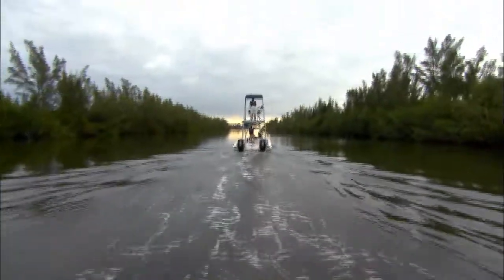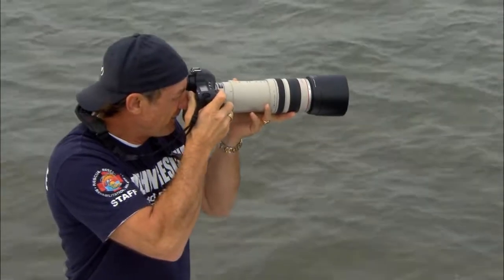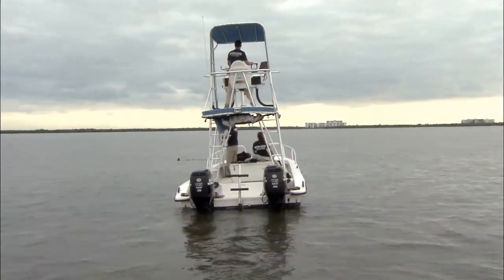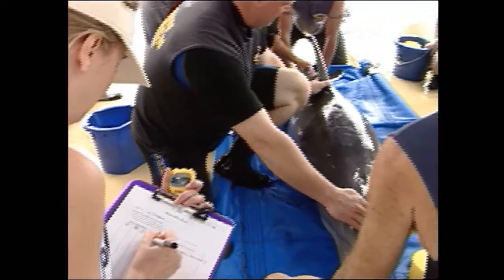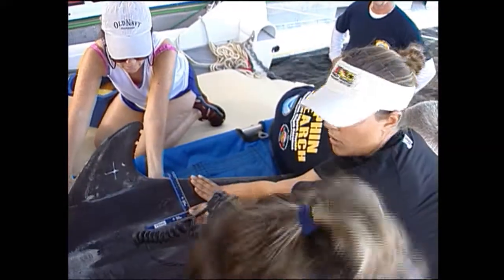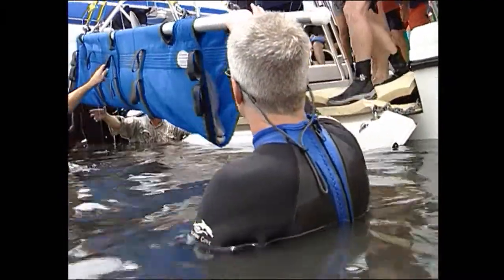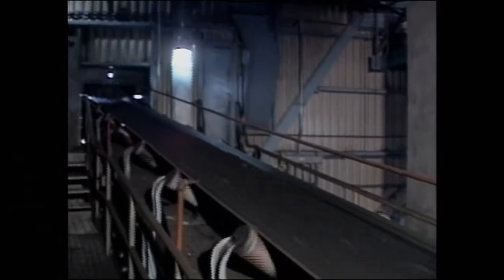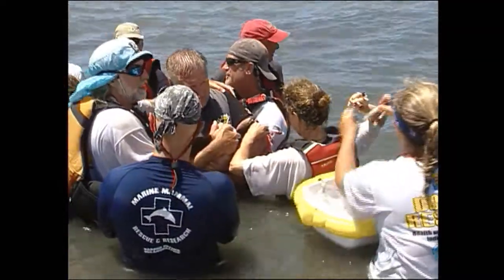"Sentinels of the Seas" Pt. 2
Bottlenose dolphins are a beloved Florida icon.  But, recent studies show disturbing signs of immune system dysfunction and disease plaguing this charismatic mammal.  These problems might be linked to legacy contaminants and other pollutants which bio-accumulate up the ocean food chain.   Changing Seas meets with experts for an in-depth look at the health status of Florida's wild bottlenose dolphins.